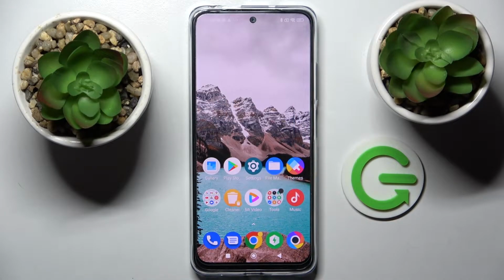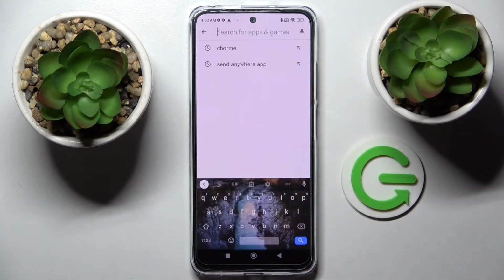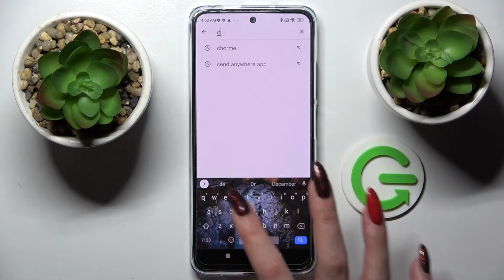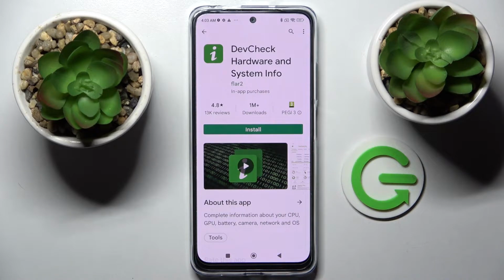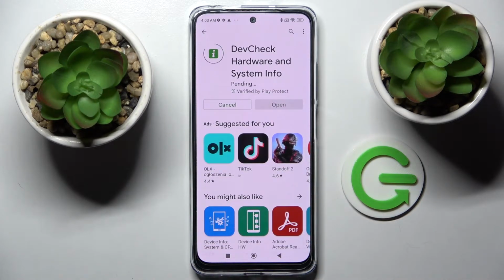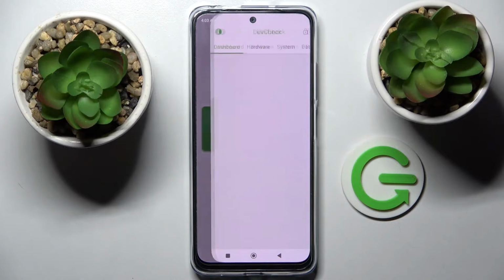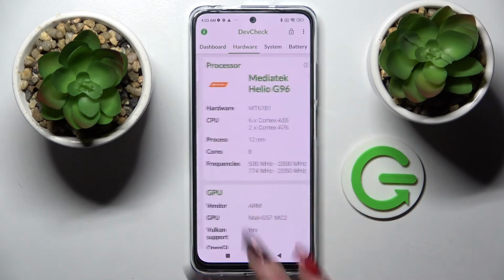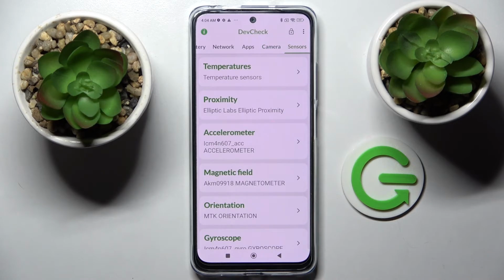How to Check Phone Specification on XIAOMI Poco M4 Pro 5G | DevCheck Hardware Info on Poco M4 Pro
If you want to find all detailed information about your XIAOMI Poco M4 Pro 5G then open this tutorial. You can find a lot of information about your smartphone in the About Phone tab, but today we want to show you a special application thanks to which you can find out everything about your XIAOMI Poco M4 Pro 5G. Follow our instructions and download the DevCheck Hardware and System Info app on your XIAOMI Poco M4 Pro 5G and discover system information, hardware, battery and much more.

How to use DevCheck Hardware and System Info on XIAOMI Poco M4 Pro 5G? How to download DevCheck Hardware and System Info app on XIAOMI Poco M4 Pro 5G? How to find phone info in XIAOMI Poco M4 Pro 5G? How to check phone specifications in XIAOMI Poco M4 Pro 5G? How to install DevCheck Hardware and System Info app on XIAOMI Poco M4 Pro 5G?